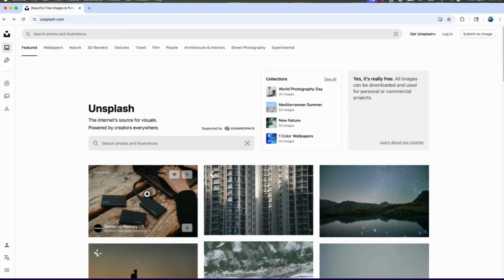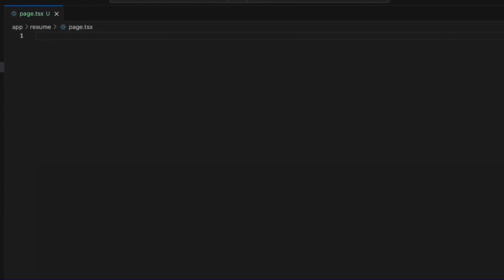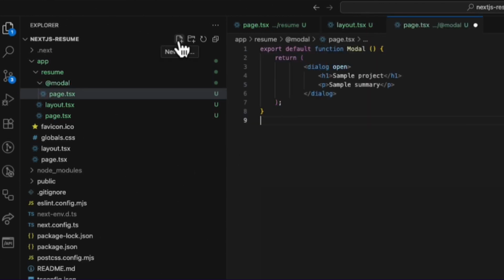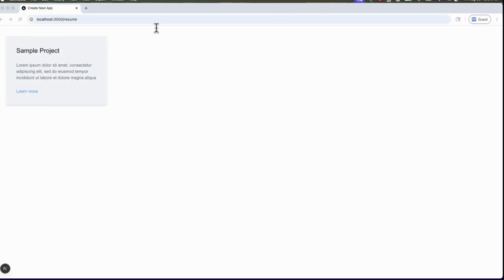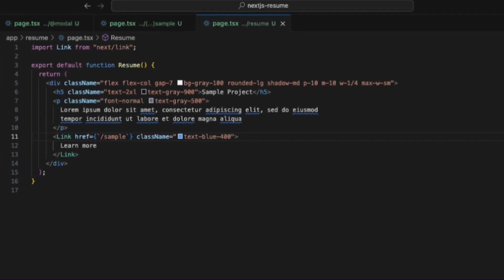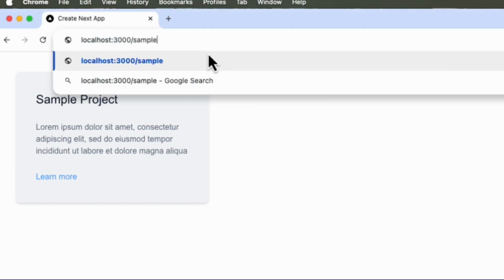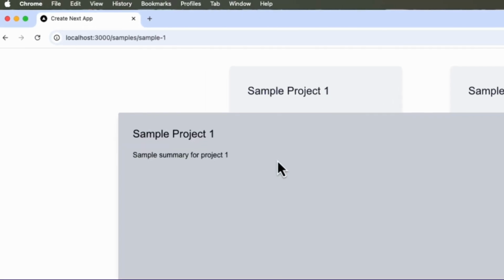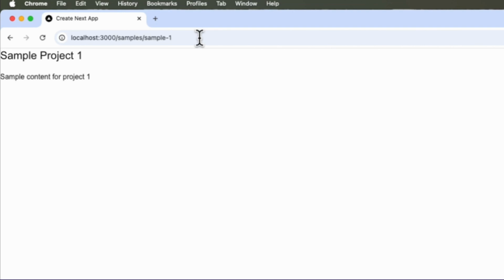Next.js Intercepting Routes for Beginners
Intercepting Routes allows you to display a piece of content in a popup and get a dedicated URL or route for the content itself.